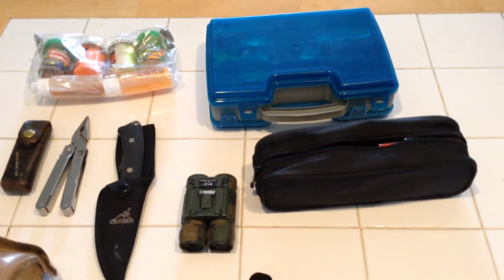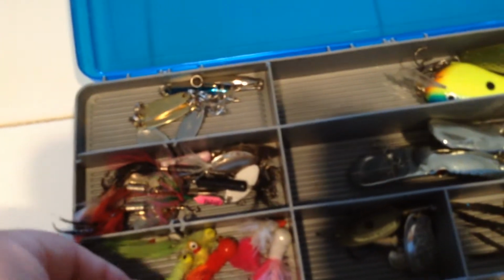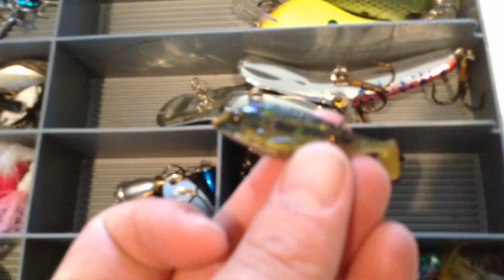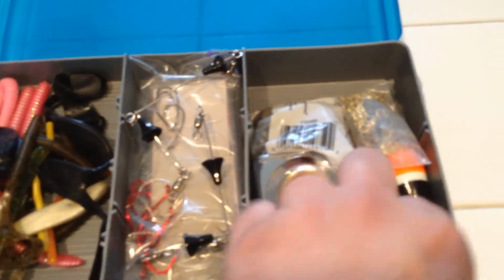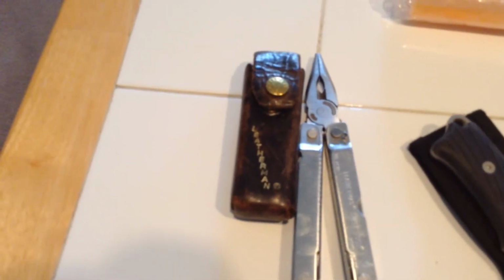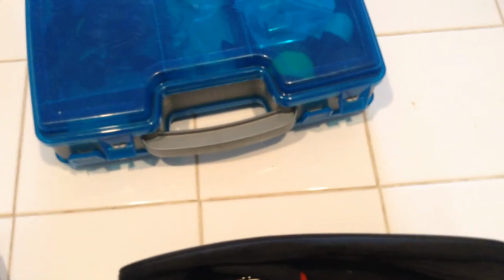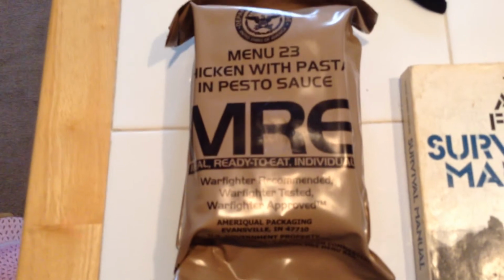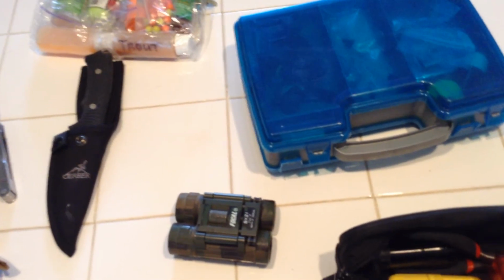My fishing basic gear setup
Here is what I carry with me on a normal basis.  I will change it according to where I am going, but this is the basic kit.